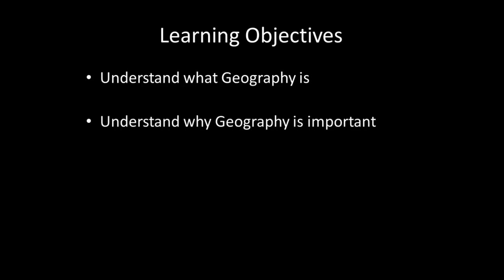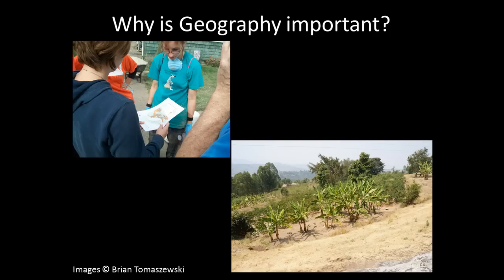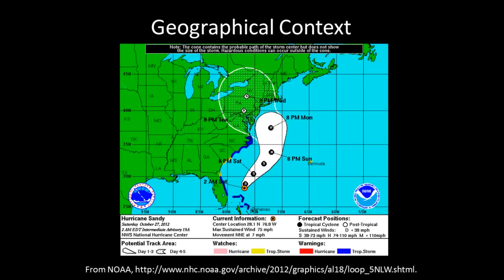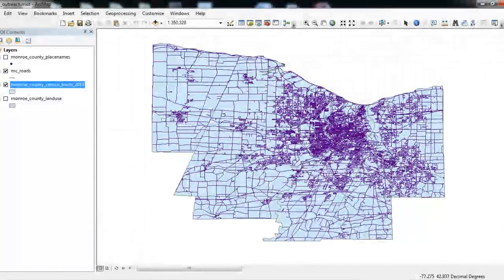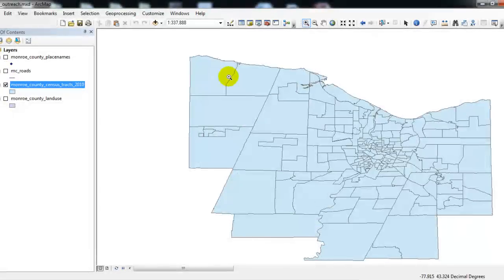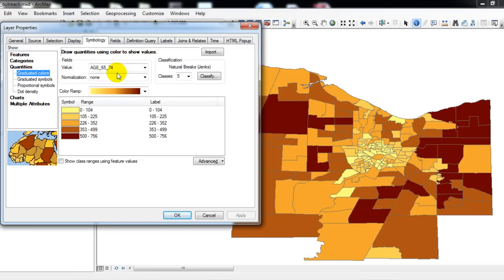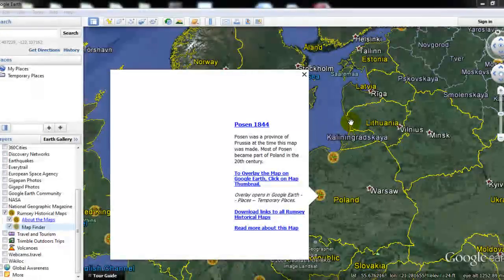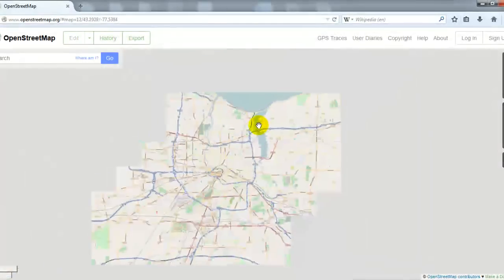Geography: A Video Lecture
A video lecture designed for teaching at the Rochester Institute of Technology (RIT).

Department of Information Sciences & Technologies
Rochester Institute of Technology
Rochester, NY  14623, USA

v1.0 – Fall 2014